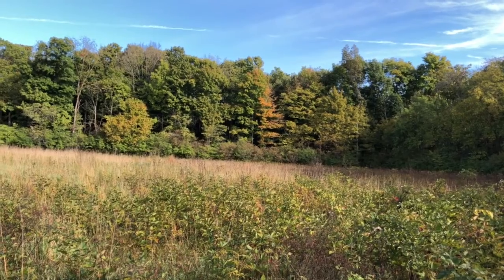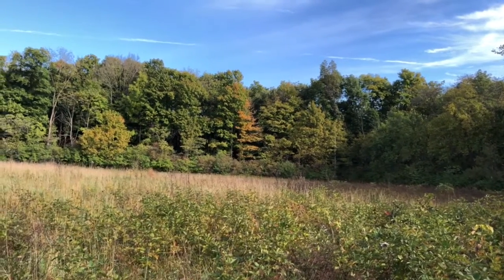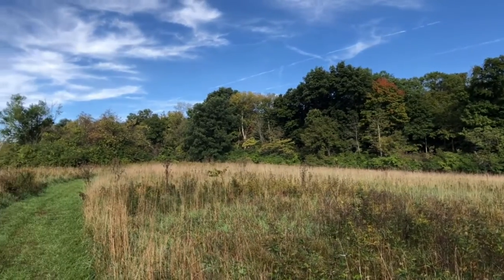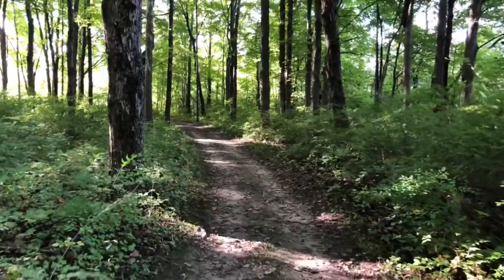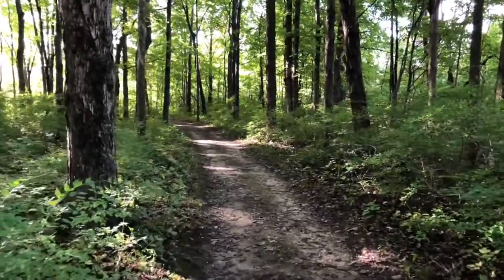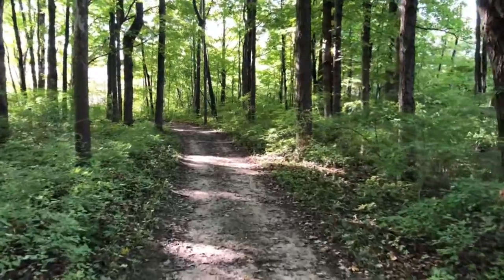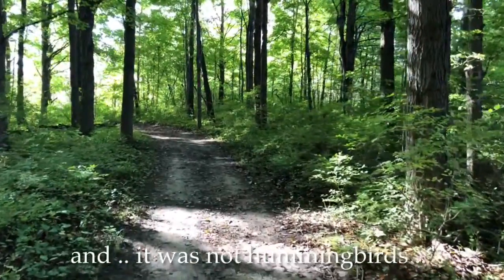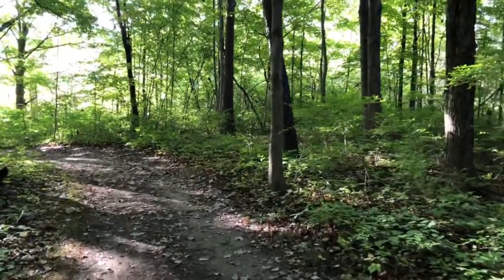Leaf me alone .. it’s red October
Welcome to Tales.Photos. The content here compliments the photography blog, Tales.Photos. This is a nature vlog, with photos of wildlife and landscapes. The photos here were all captured by Teresa and me, Rick.

Teresa and I spend the morning hiking Taylorsville MetroPark, near Vandalia, Ohio. We hiked at East Park, so we have a lot more places we can visit and hike in the future.

The birds were extremely active today, and the colors are just starting to show in the trees.

Great park .. and a easy, but it was a good hike. It’s not well marked, but not long enough to be a problem.

New videos on Saturday, Tuesday and Thursday. The Saturday video will post on Sunday occasionally.

We hope you enjoy the photos and video.

Music used today: Dérive by Theevs Music

Equipment used this week:
iPhone X
iPad 12.9
Nikon 7200 Camera
Sigma 150mm - 600mm lens
DJI Mavic Pro
Osmo 2 Gimbal
Rode VideoMicro Microphone

Rick & Teresa